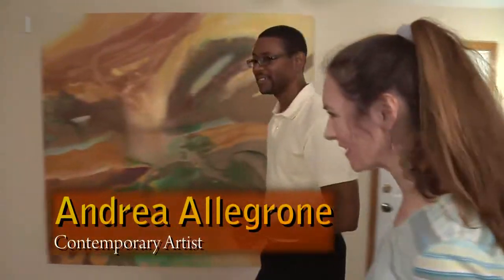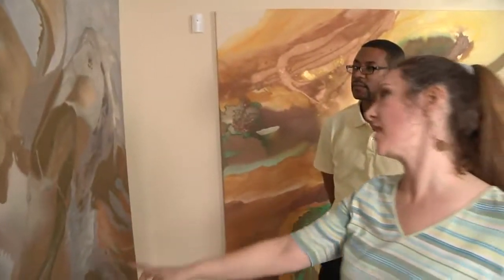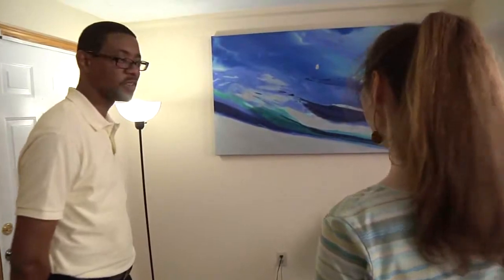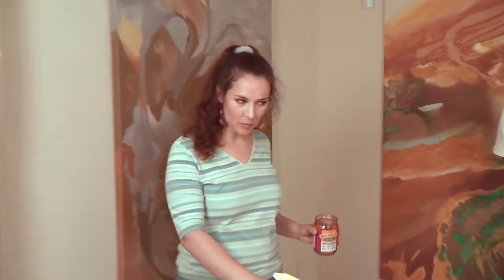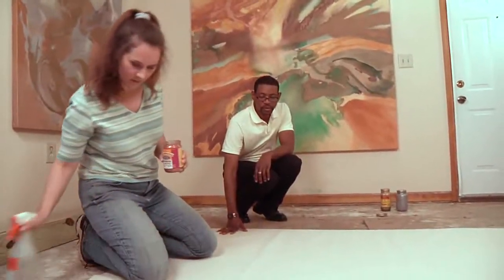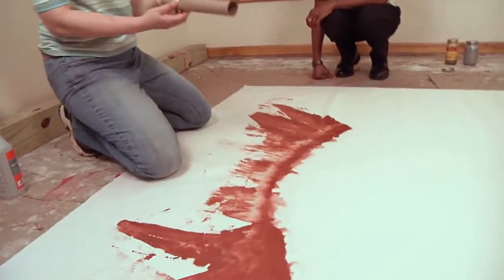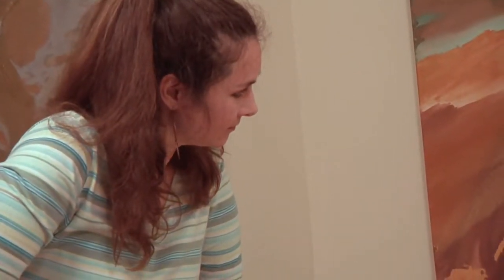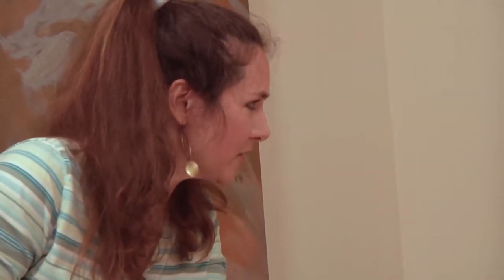In the Studio